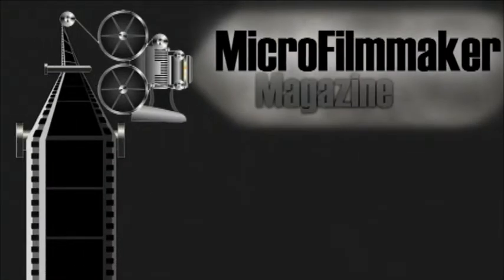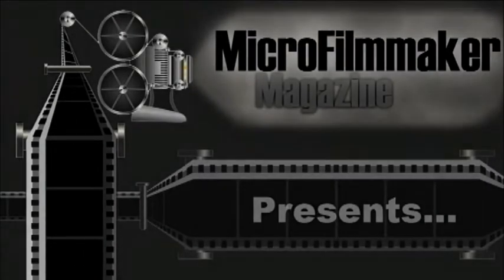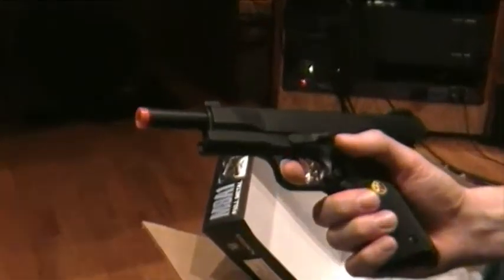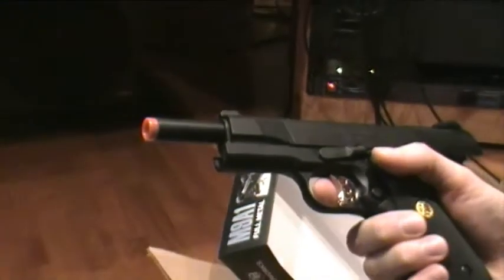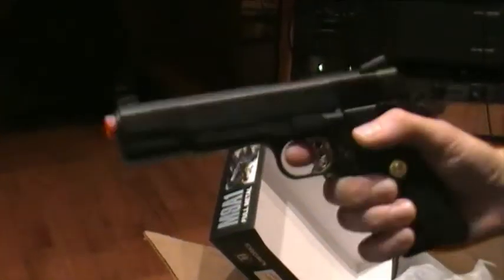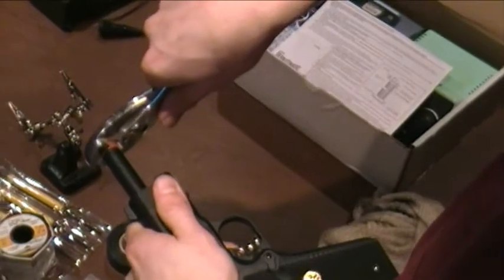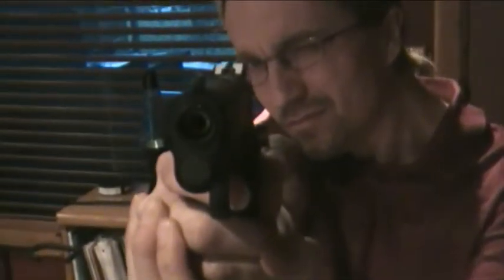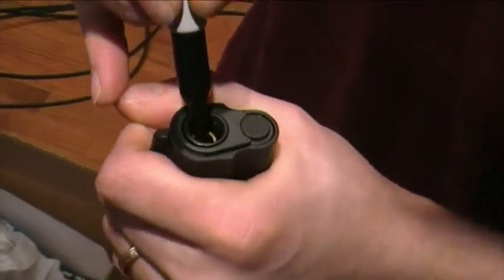Prepping Your Airsoft Gun for Film 2A: Removing the Orange Tip, Part 1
In the second of three pre-production tutorials inspired by effects from the film, we look at guns that have an orange extension added to the barrel and show how to remove it.  (The gun shown is a Bell 1911 pistol.)

Warning: Be sure to check your local laws to see if it is legal to do this where you live.